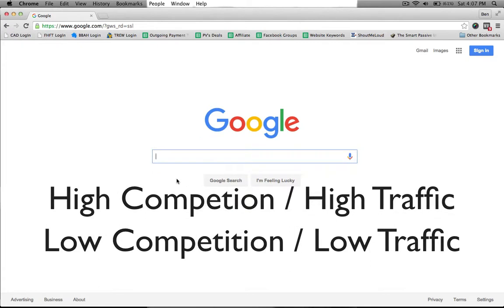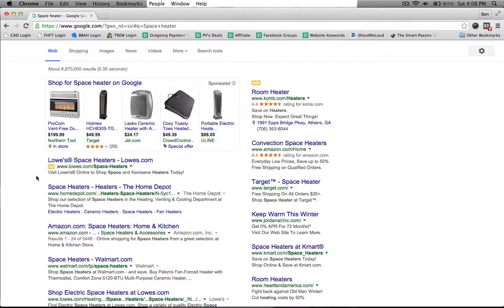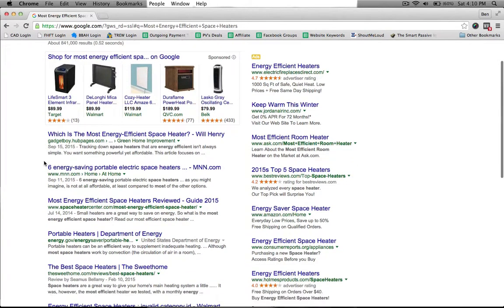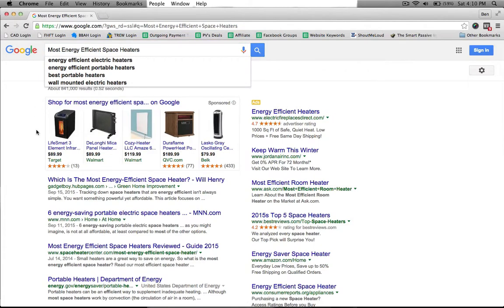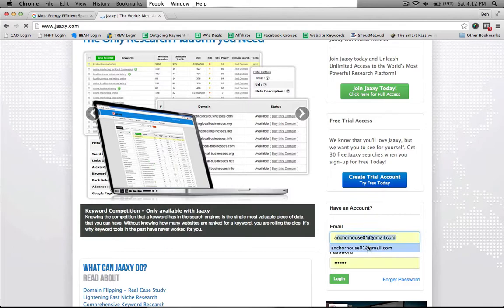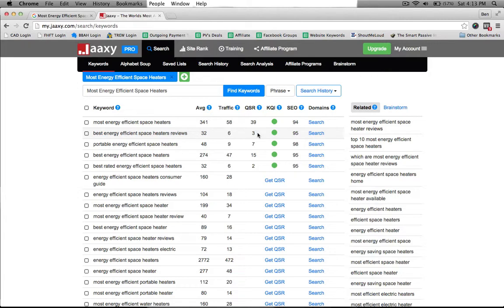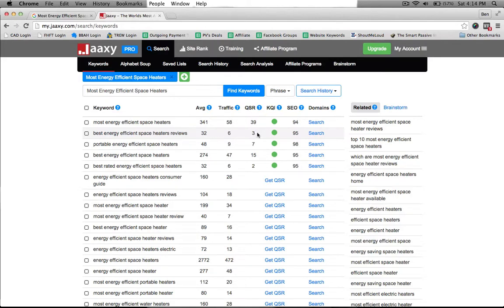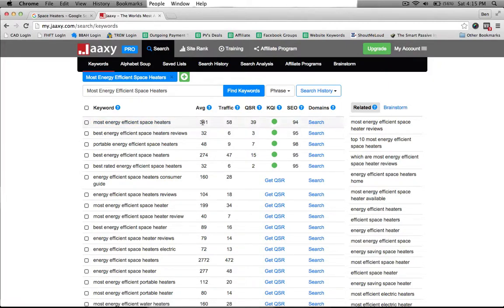How To Rank Your Website Quickly With Low Competition Keywords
There are 2 ways to get your website at the top of the rankings...

1) High Competition Keywords: This is time consuming difficult, and a real uphill battle in order to have a shot at getting noticed at the top pages of the search results.

2) Low Competition Keywords: The traffic is lower, but you can easily rank your website for multiple keywords that will drive reliable traffic to your website from the first page of the search engines. I suggest going the easy route.

Why fight against all the other people who are trying to get the same high competition keywords when you can easily rank your website by outsmarting your competitors. It's not hard to do, you just have to think a little bit differently.

I'll show you how to find the low competition keywords that will take your website to the top of the rankings. Personally, I use a keyword tool called "Jaaxy" to help me find good keywords. If you're looking for a good keyword tool that doesn't cost an arm and a leg, you might want to read the review I did on Jaaxy.

Either way, choosing the right keywords is one of the most important decisions you can make for the overall health and effectiveness of your website.